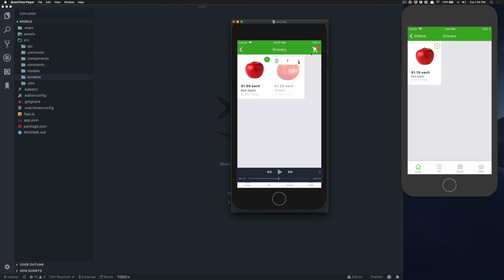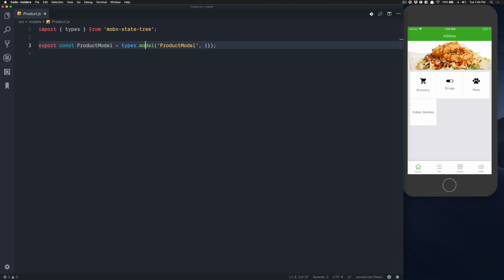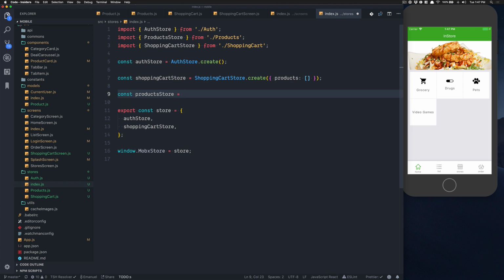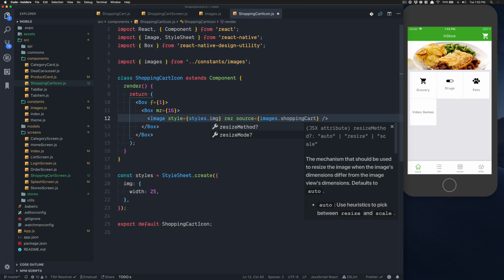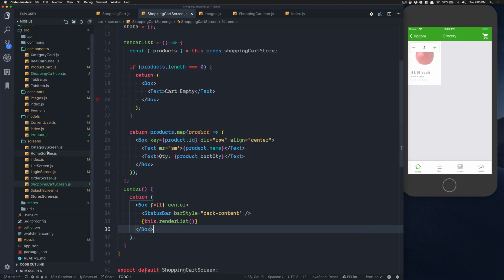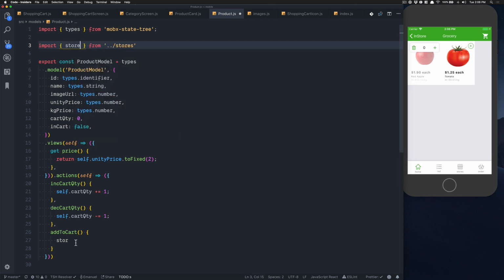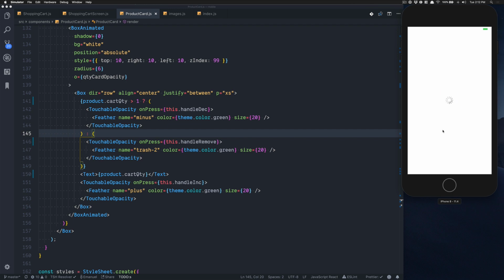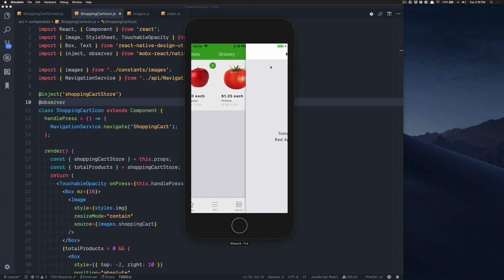Part 12: Basic logic of the Shopping Cart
- Wonmin Jeon
- iMarket
- Tarek Fattah
- Donald Walters
- Ara Juljulian
- ghanim aldousery
- Nacho Valera
- KarDo Qadir
- Matteo Pennisi